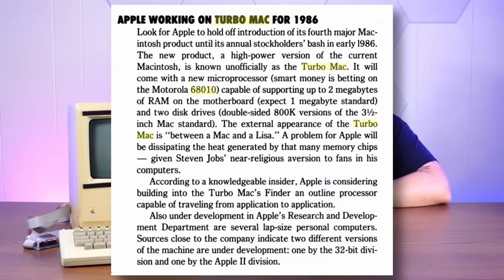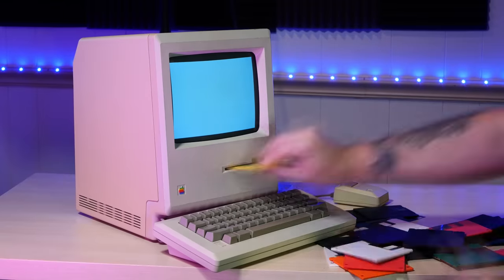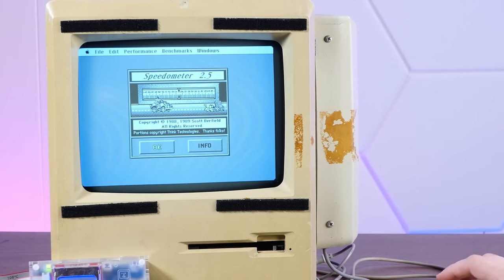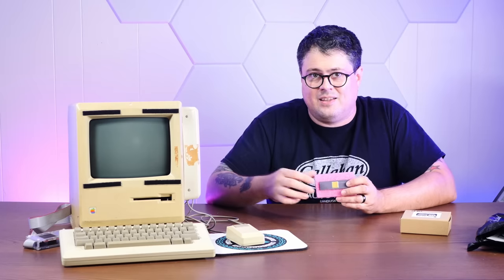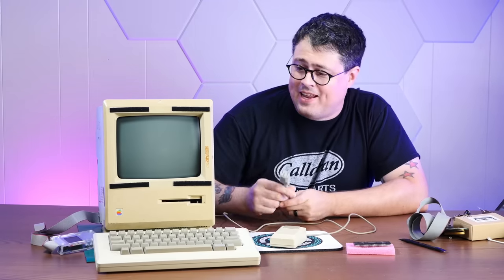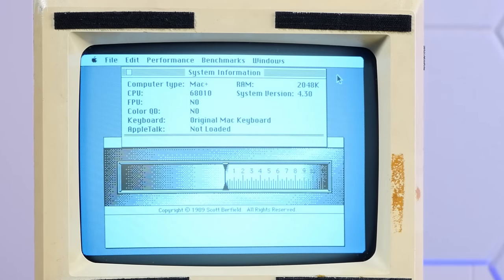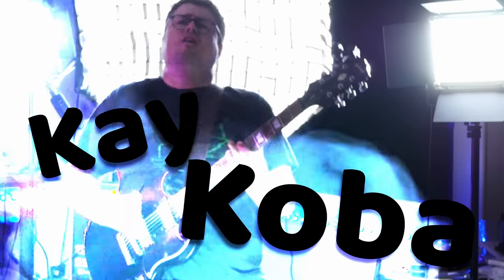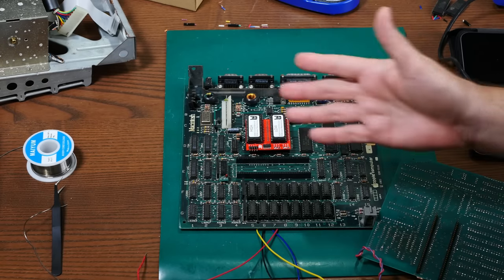Apple Cancelled the Turbo Mac. Let's Build One.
In 1985, Apple was rumored to be working on a Turbo Mac, an upgraded original Mac with a 68010 instead of a 68000, and up to 2 megs of RAM instead of 128K or 512K.

Well, that Mac never came out, and instead we got the Mac Plus with the same ol' 68000.

However, the 68010 is pin compatible with the 68000 in some packages... and I found one! Combined with the 2 meg RAM upgrade we found in our Mac 128K, we should be able to upgrade it to match the specs of that rumored Turbo Mac.

Or we'll completely ruin it. Who knows! Come find out!